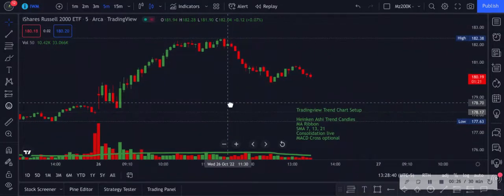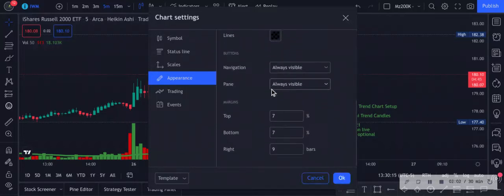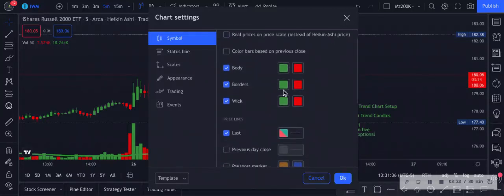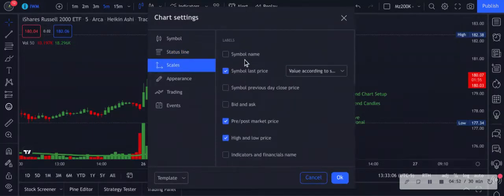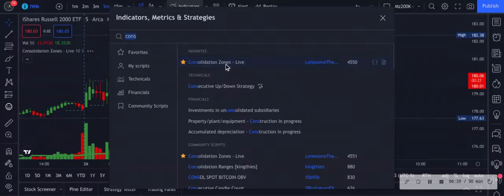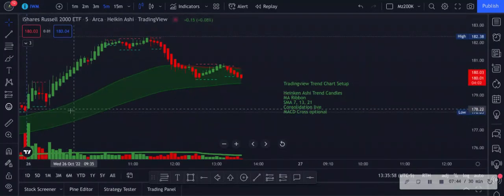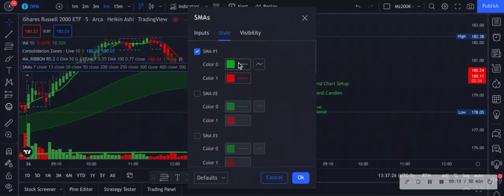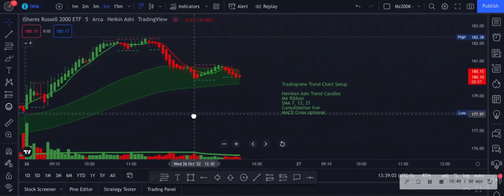Tradingview Chart Setup for beginners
In this video my intention is to help traders interested in trading to set a chart up with ease.

1. We clean up the background
2. We remove premarket trading volume
3. I explain how to stay in a trade longer
4. I explain how to use the MA Ribbon to possibly  identify the possible direction of the market.

Bonus: I breiefly go over how to find a breakout during a consolidation period.

I have one on one mentoring sessions. Otherwise If you prefer group mentoring via discord there is a $18 monthly donation. We work on one area a month that you need personal help with. Unlike other servers I aim to educate rather than just alert.

All donating members will receive mentoring based off their individual goals, needs, and weakness. In addition, donators will have access to daily watchlist, trade ideas, and questions answered to add value guaranteed  enhance their trading skills, knowledge, and psychology. We also work on mindset and personal goals.

I am not a financial advisor. This is an entertaining  educational video.